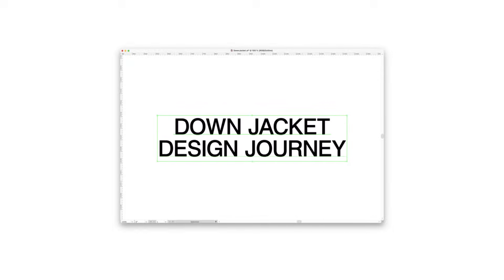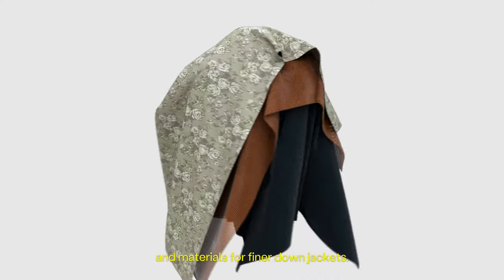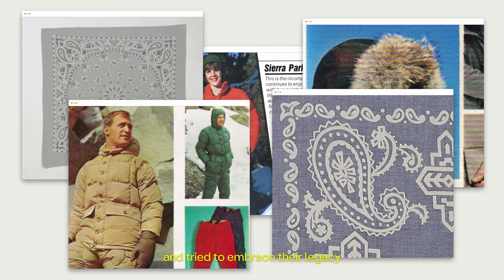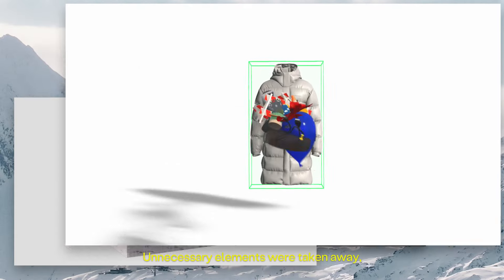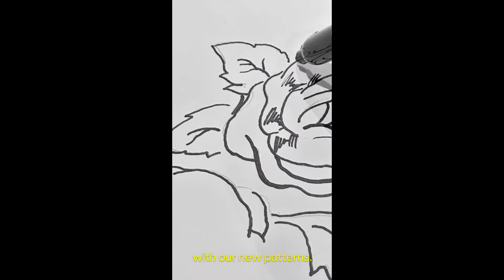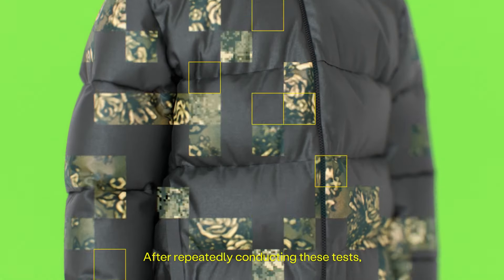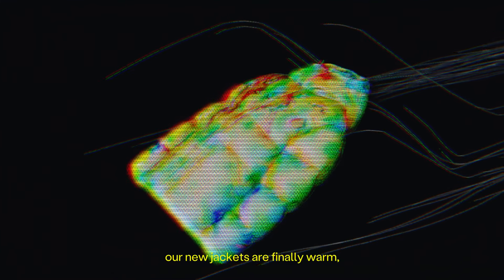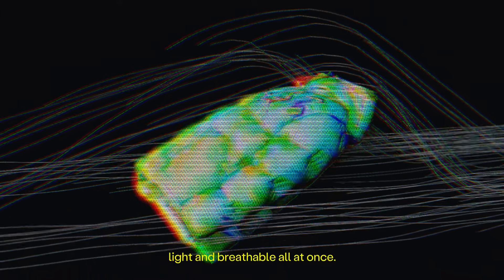thisisneverthat® Winter 2022 Down Jacket Design Journey